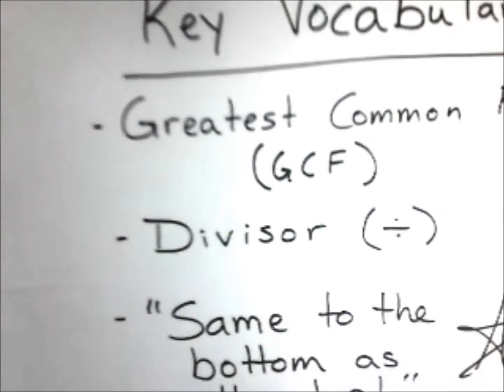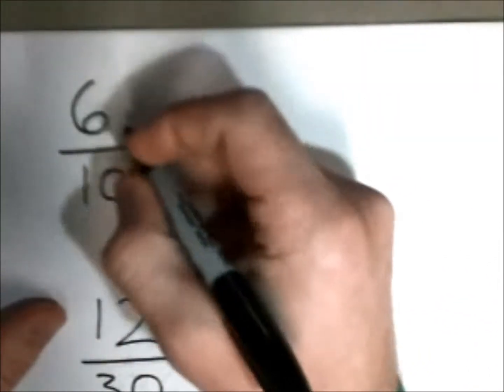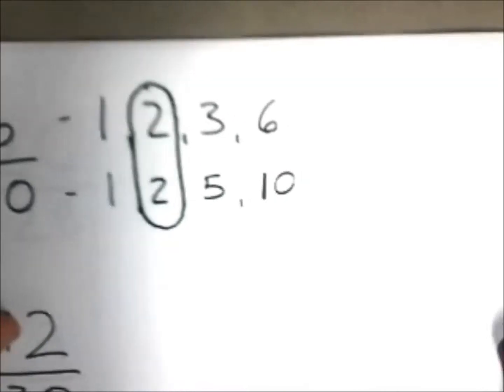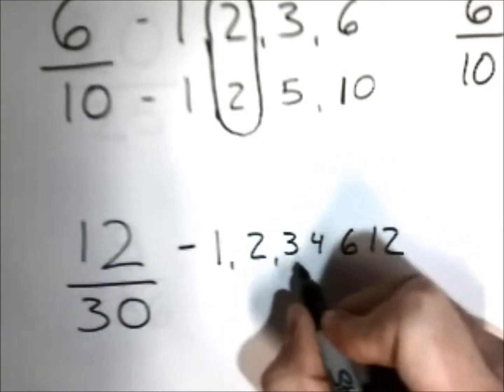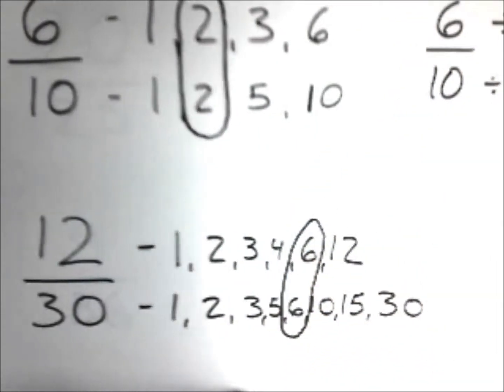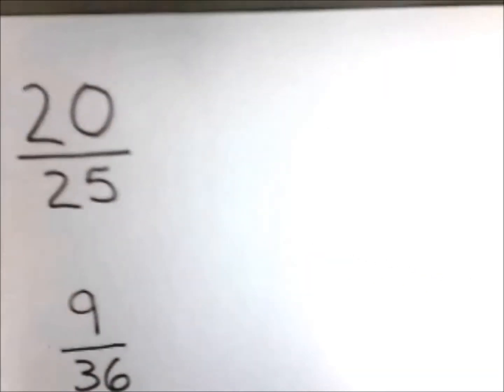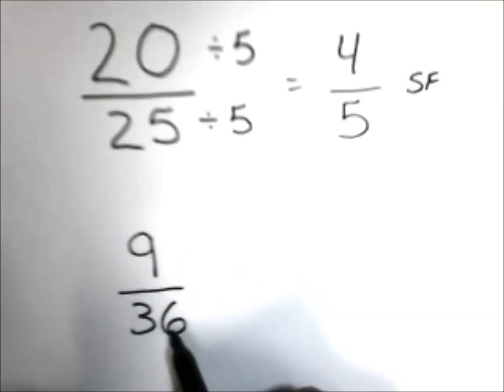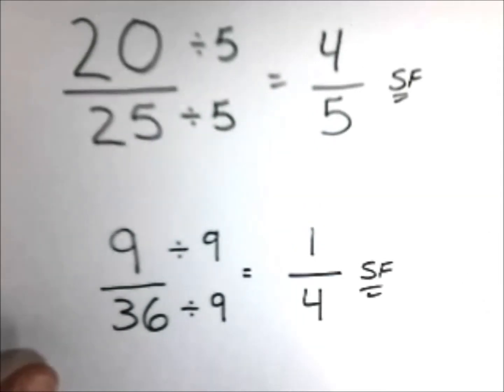Simplify Fractions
This video tutorial will model how to convert fractions into simplest form.